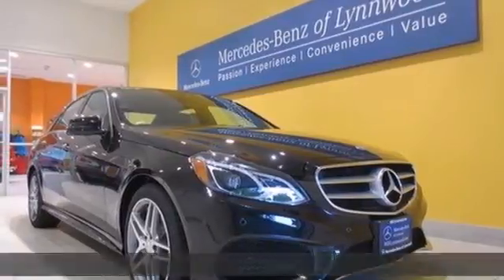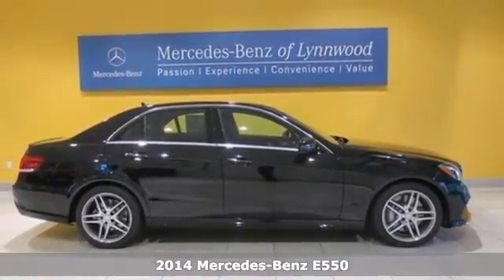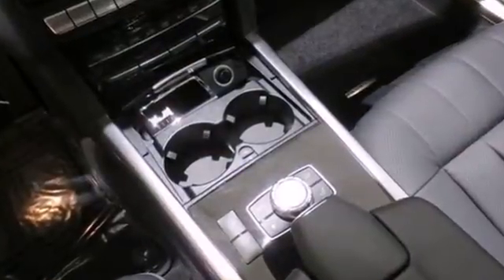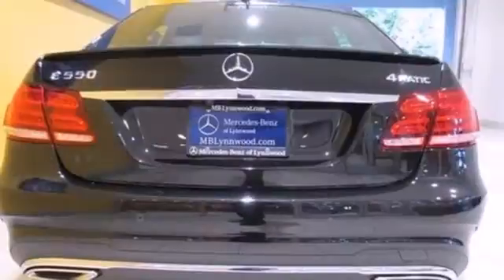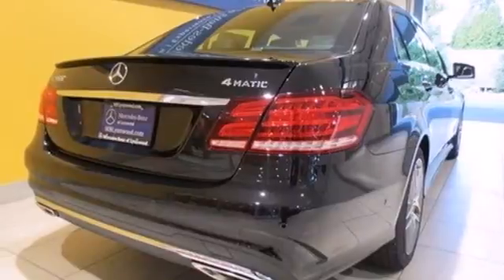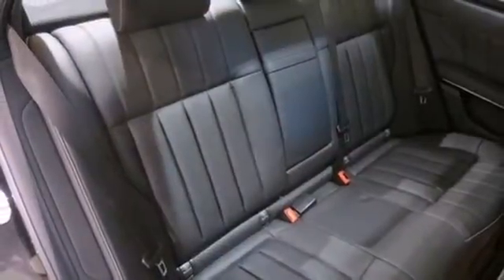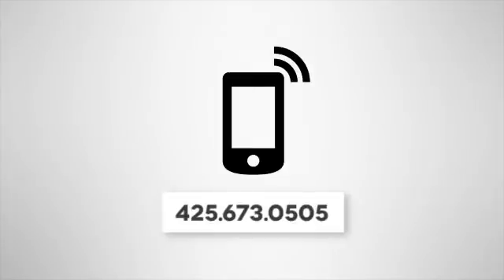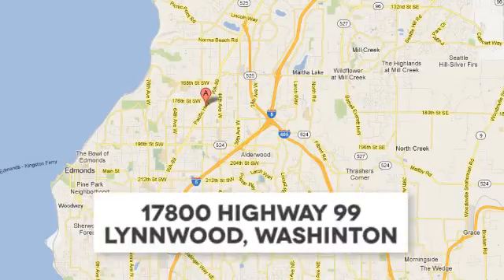2014 Mercedes-Benz E550 Lynnwood WA Seattle, WA #24547 SOLD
Year: 2014
Make: Mercedes-Benz
Model: E550
Trim: 7 Speed Shiftable Automatic
Engine: 8 Cylinder Turbo
Transmission: 7 Speed Shiftable Automatic
Color: Obsidian Black Metallic
Interior: Blk Nappa Leather
Stock #: 24547
3-SPOKE FLAT-BOTTOMED WOOD/LEATHER STEERING WHEEL, ACTIVE MULTICONTOUR DRIVER SEAT, BLACK ASH WOOD TRIM, CARDINAL RED METALLIC, ILLUMINATED DOOR SILLS, KEYLESS-GO PACKAGE -inc: KEYLESS-GO Control Code Hands-Free Access Electronic Trunk Closer, LANE TRACKING PACKAGE -inc: Lane Keeping Assist Package Code Blind Spot Assist Lane Keeping Assist, LIGHTING PACKAGE -inc: Adaptive Highbeam Assist Full LED Headlamps w/Active Curve Illumination, PARKING ASSIST PACKAGE -inc: Surround View System PARKTRONIC w/Active Parking Assist, POWER TILT/SLIDING PANORAMA SUNROOF, PREMIUM 1 PACKAGE -inc: Power Rear-Window Sunshade COMAND System w/Hard-Drive Navigation 10GB music register Active Ventilated Front Seats Rear View Camera SIRIUS Satellite Radio SiriusXM Traffic and SiriusXM Weather (w/6 month trial) harman/kardon Logic 7 Surround Sound System Dolby Digital 5.1, REAR SIDE AIRBAGS, REAR SIDE WINDOW SUNSHADES, REAR TRUNKLID SPOILER, SPLIT FOLDING REAR SEATS

Address:
17800 Highway 99